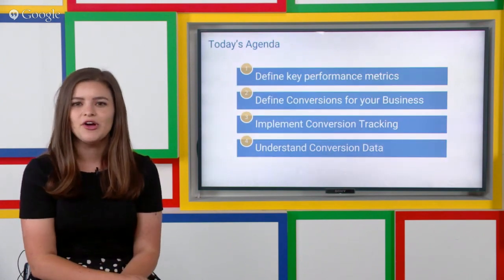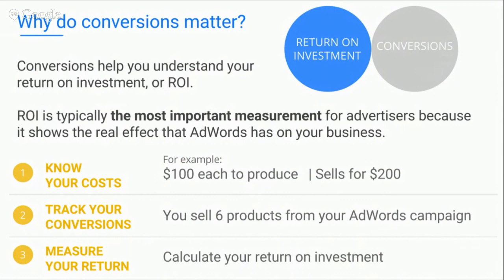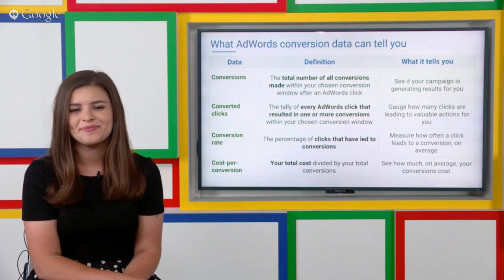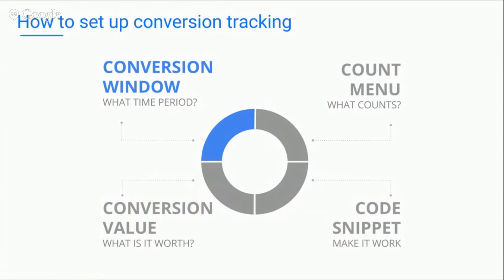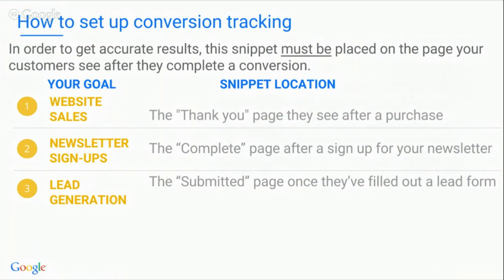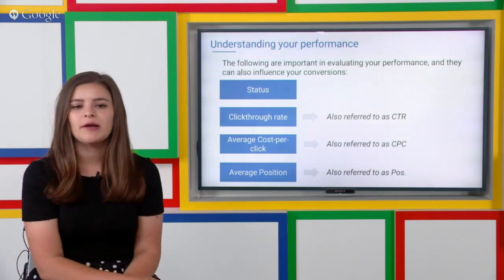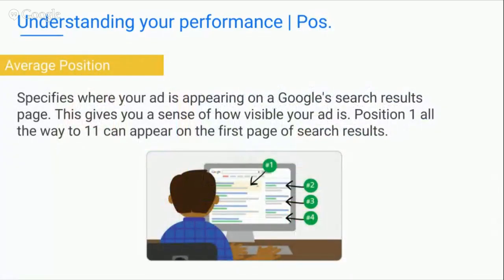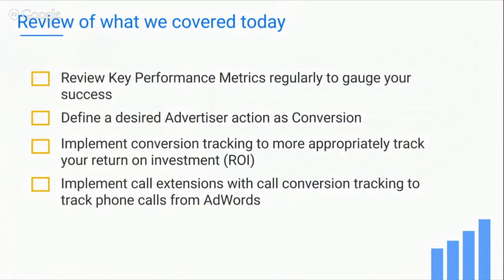Attracting more customers with better ads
Join us for a live, 30-minute Hangout on Air exclusively designed to help new advertisers like you get the results you want with AdWords.

We’ll help you:
•  Improve your quality score
•  Make your ads and your landing page work better together
•  Optimize your website and turn more visitors into customers
•  Make smarter campaign updates based on your performance

Looking forward to hanging out with you,

The Google AdWords Team